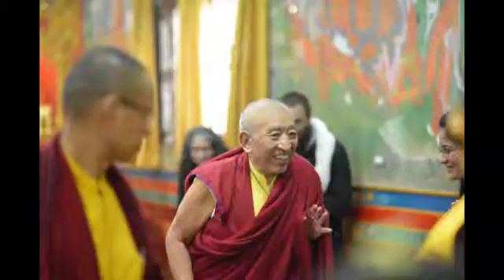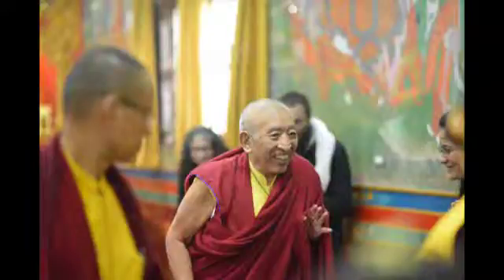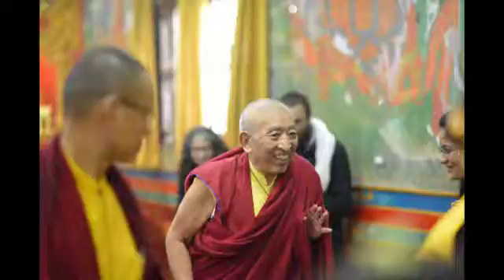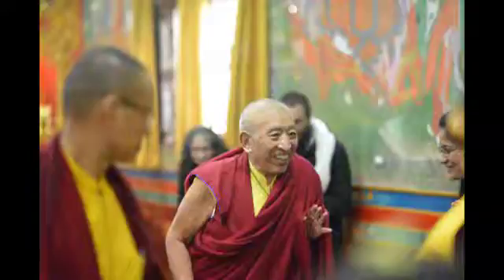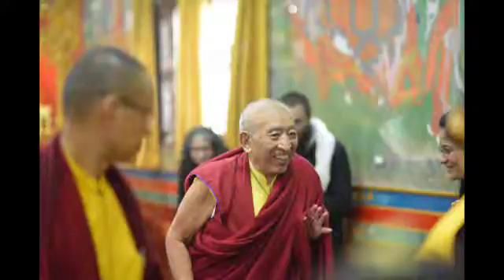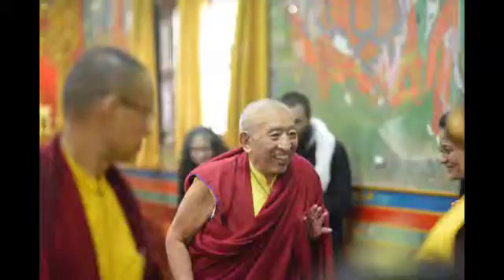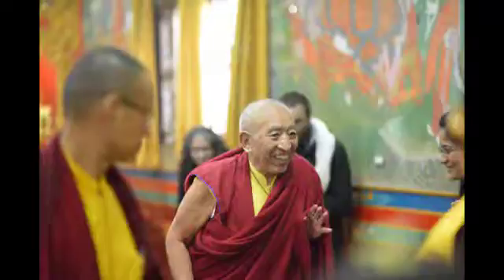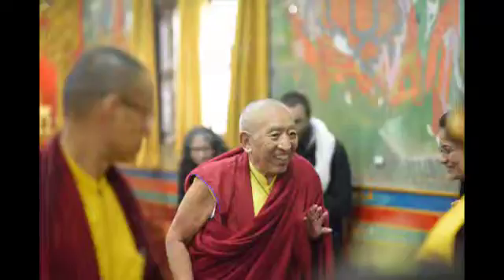7 Selected Song of Khenpo Gangashar Session 8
Taught By Khenchen Thrangu Rinpoche @ Vajra Vidya Institute
8th Dec - 16th Dec 2016